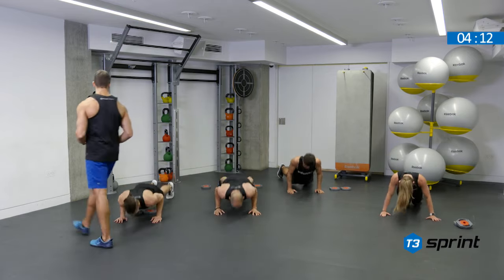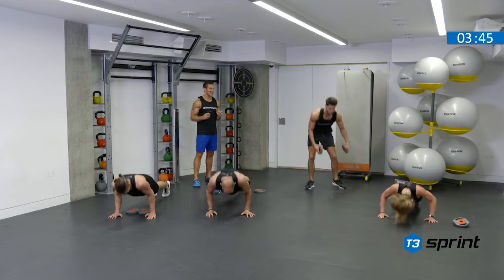T3 sprint V.16.6 preview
T3 V16.6 launches November 2016!